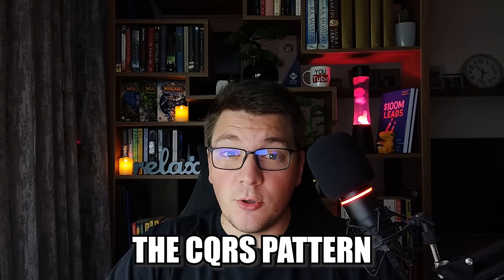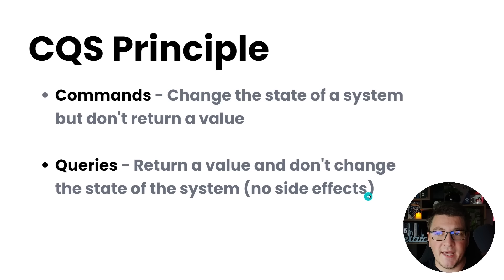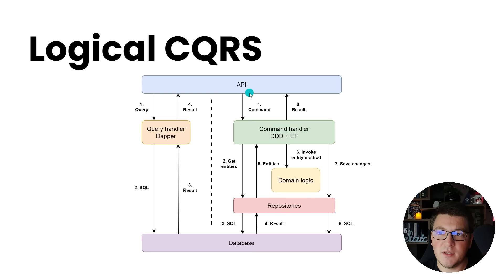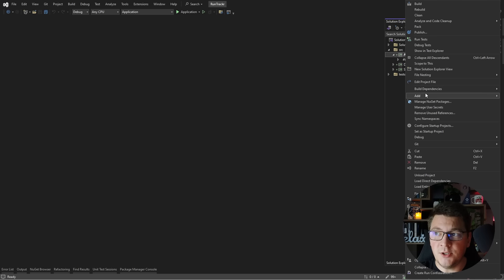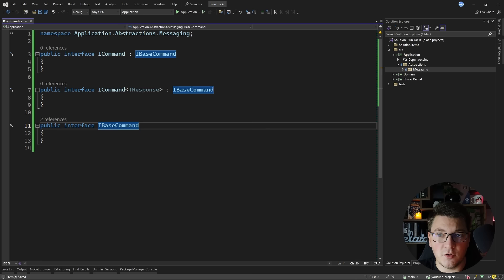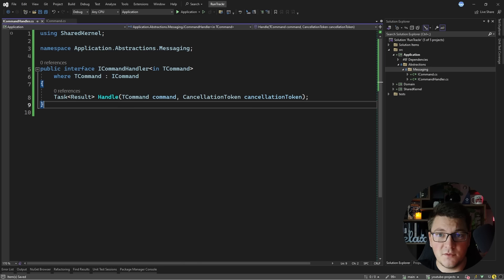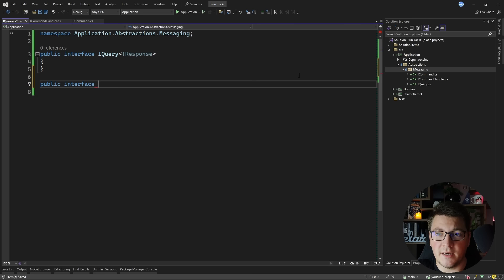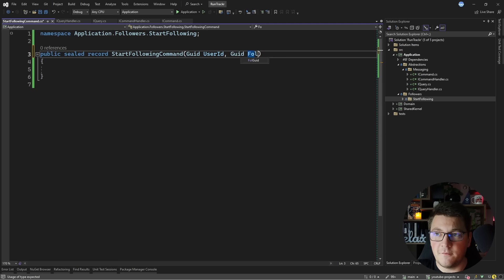How to Implement the CQRS Pattern in Clean Architecture (from scratch)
CQRS, which stands for Command Query Responsibility Segregation, is a popular architectural pattern. In this video, I will show you how to implement CQRS. We'll create custom command and query abstractions required for CQRS. And I'll show you how to implement a use case with a command. I'll also discuss the importance of the CQS principle, which is the precursor to CQRS.

Chapters
0:00 What is CQRS?
1:05 CQS Principle
1:55 Logical CQRS architecture
4:03 Adding custom CQRS abstractions
9:09 Implementing a Command use case